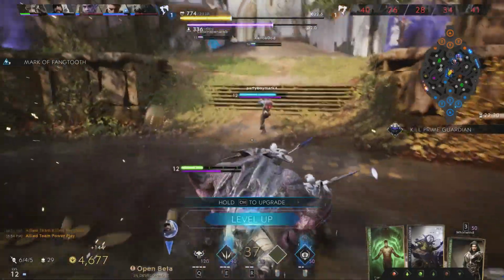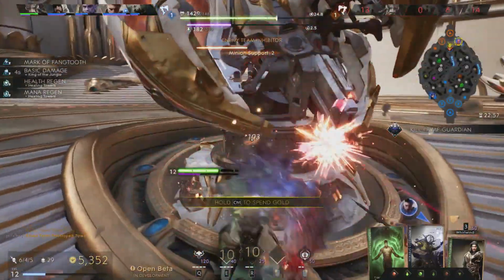Paragon | Need To Know!- Key Points To Community Corner #29 And my Thoughts On V44 | Paragon Gamplay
Let's talk about V44 and CC#29.

In this video I take the 30 minute Community Corner and talk about the key points. The only thing I really leave out is the new hero discussion. I do not really think talking about the new hero is very constructive until I am able to play him so that is really the only reason for that.

Please let me know if you would like me to continue the Pirate CC or if you enjoy them!

Paragon name : Arrg_the_pirate